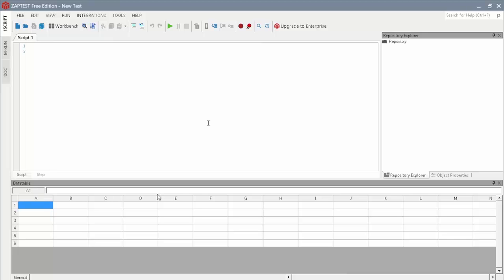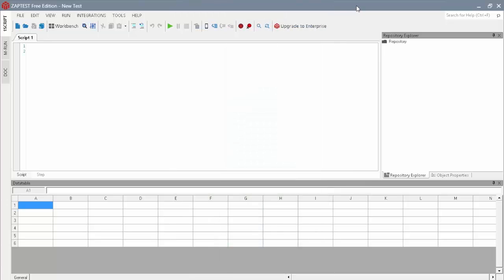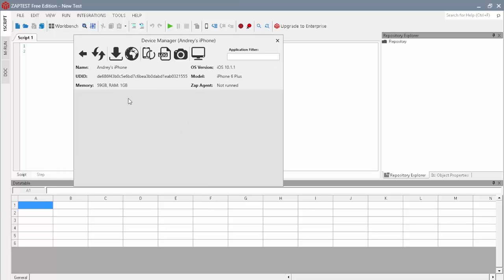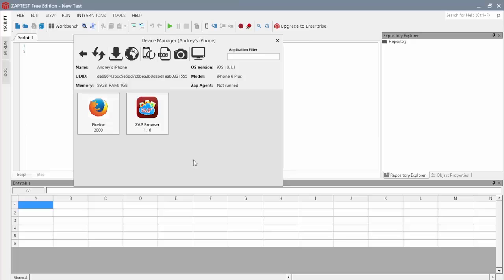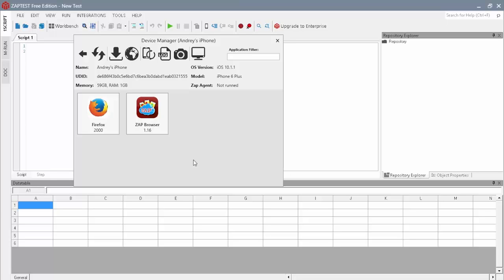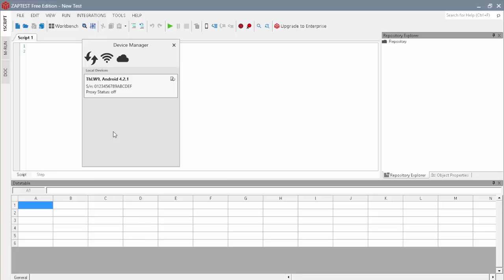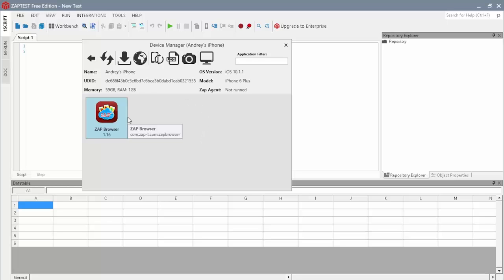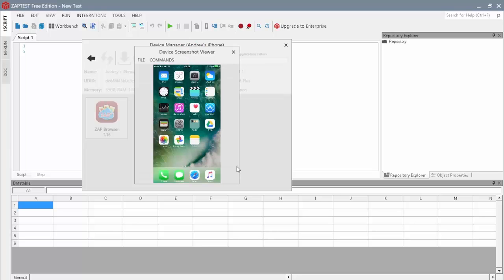ZAPTEST Tutorial - Configuring Mobile Devices